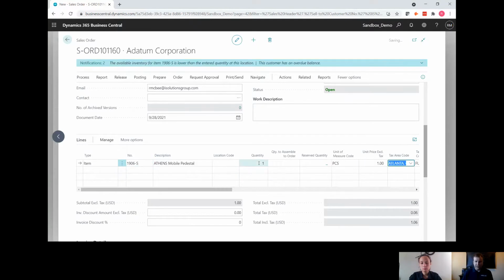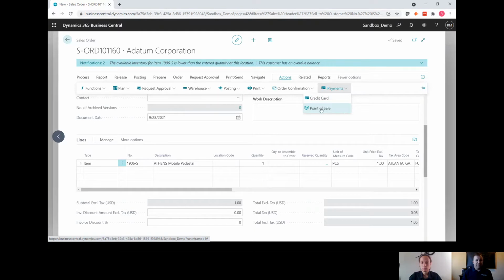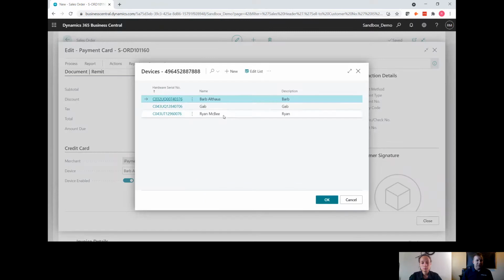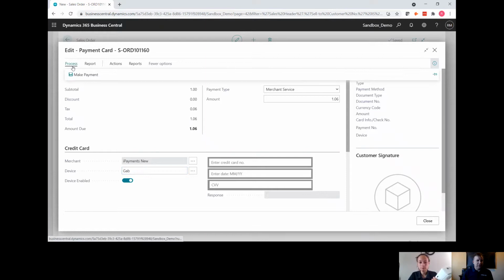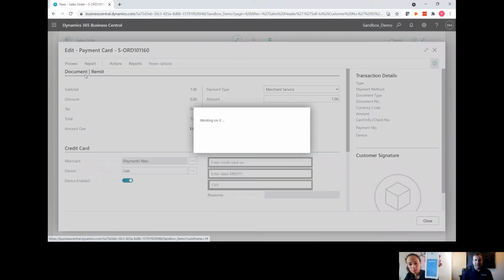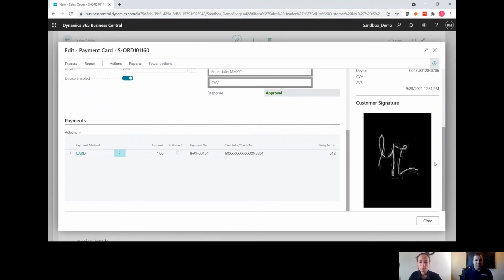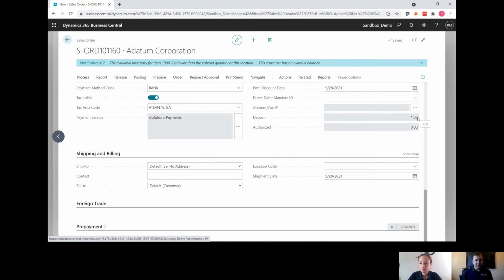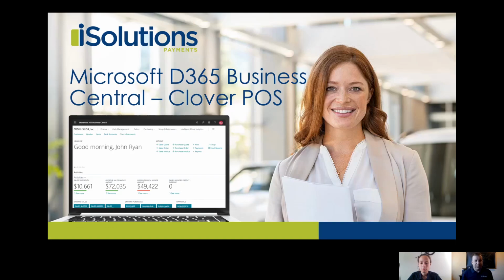Clover POS Integration with Dynamics 365 Business Central | Real-Time Payments Demo by iSolutions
Streamline In-Person Payments with Clover POS + Microsoft Dynamics 365 Business Central

In this video, you'll see a live demo of the Clover Point of Sale (POS) integration with Microsoft Dynamics 365 Business Central. See how easy it is to process real-time, card-present transactions directly from a sales order—no manual syncing, no delays.

You'll learn:

How to launch the POS window from within Business Central
Running a real credit card transaction using Clover
Capturing and storing customer signatures in Business Central
Recording deposits automatically on sales orders
Using Wi-Fi or LTE-enabled Clover devices for mobile payments
Managing default devices per user for faster checkouts

Benefits to your Business:

Real-time payment posting and data accuracy
Seamless in-store and mobile checkout experiences
Enhanced customer satisfaction with faster service
Fully integrated with Dynamics 365 Business Central which means no more double entry